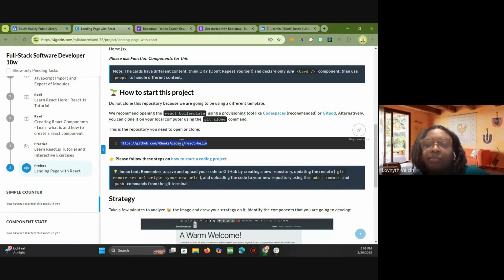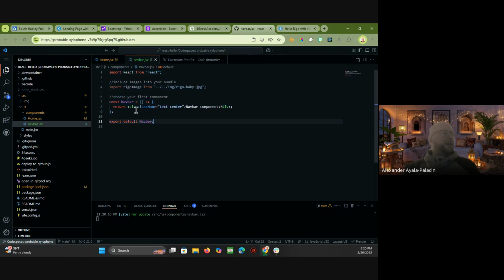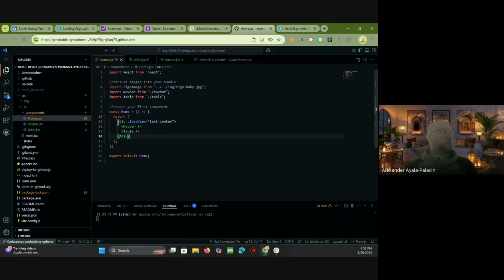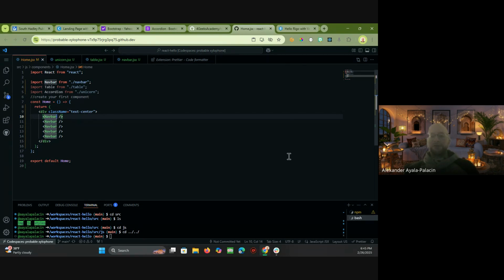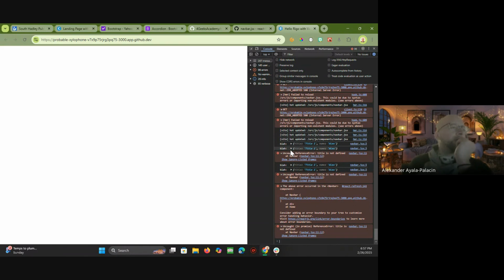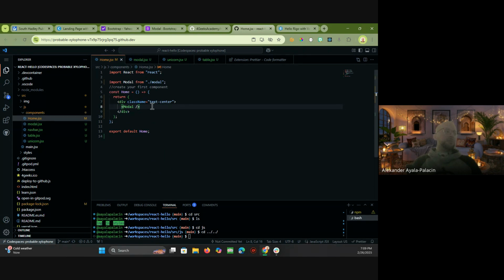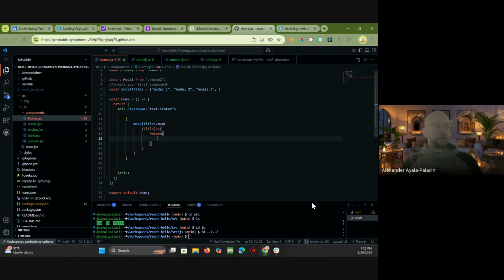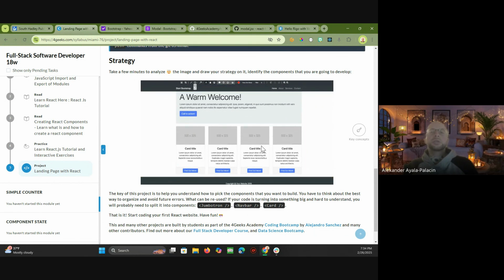Miami-pt76 - (2025-02-26) - React (First Impresions, Components, Mapping) PART 1